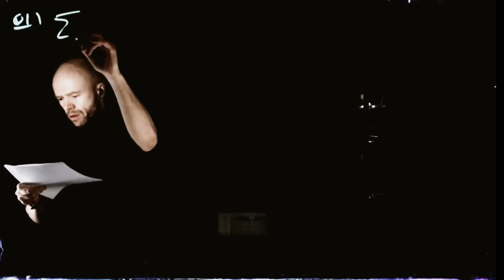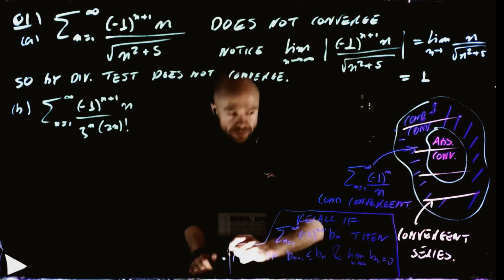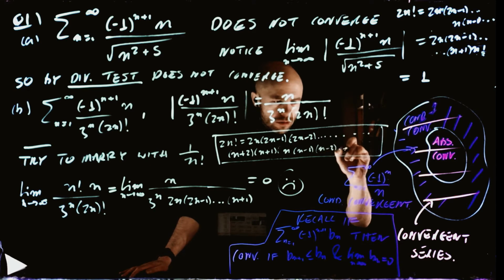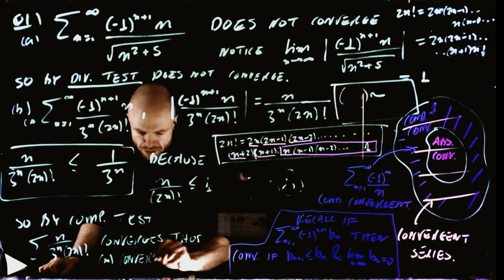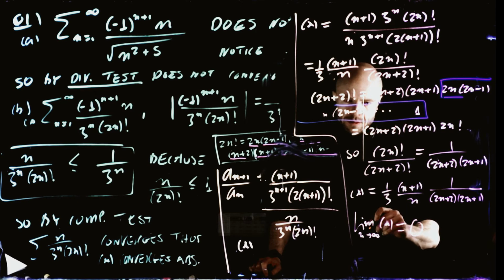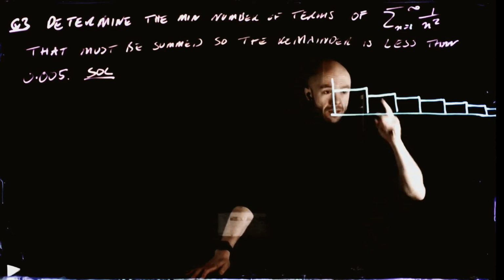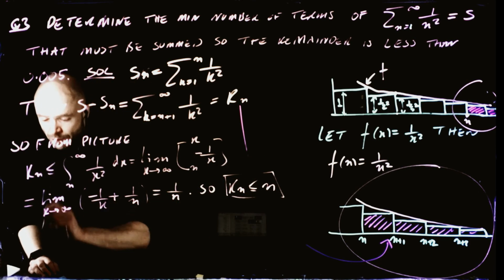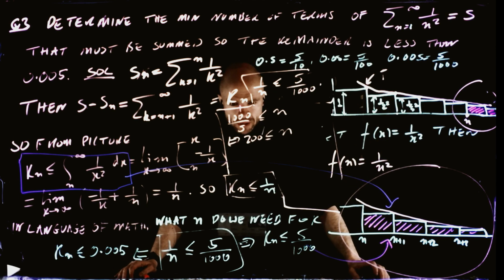Lecture 23: Review problems on convergence of series.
We do some review problems on convergence on series and end with a problem on calculating the error estimate of a series via the integral test.